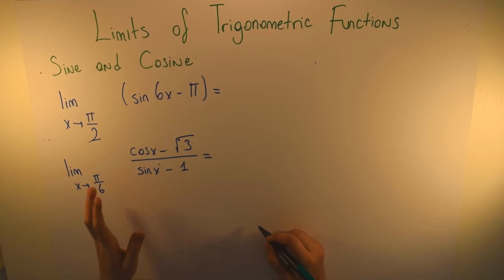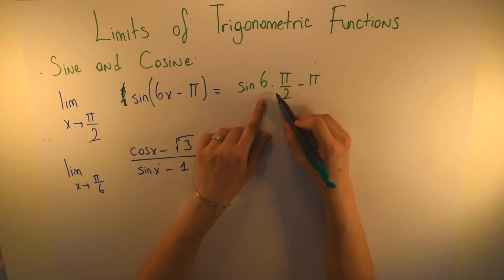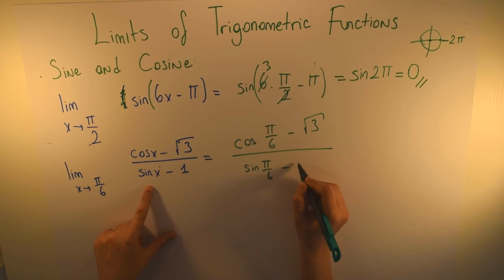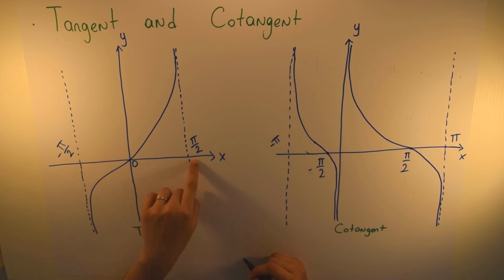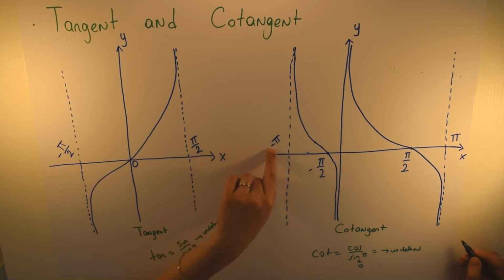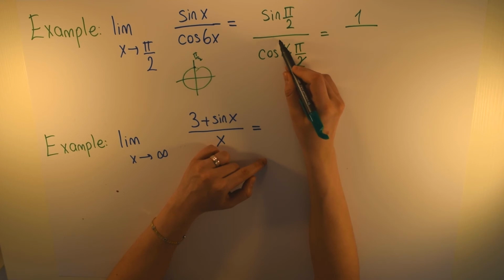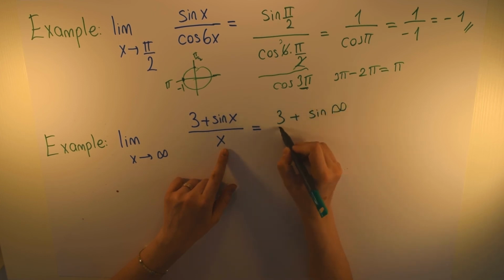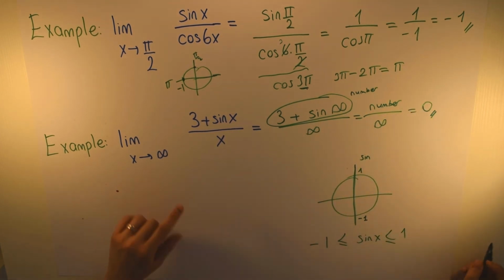Limits 3 (Limits of Trigonometric Functions)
In this video we have covered the topics below:

    1. Limits of Trigonometric Functions